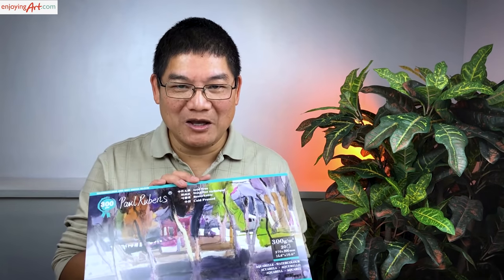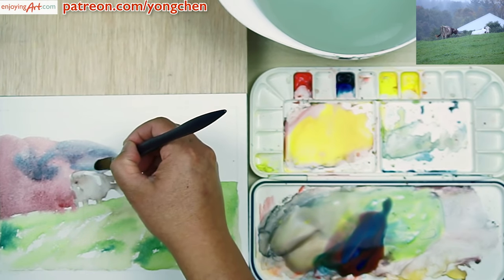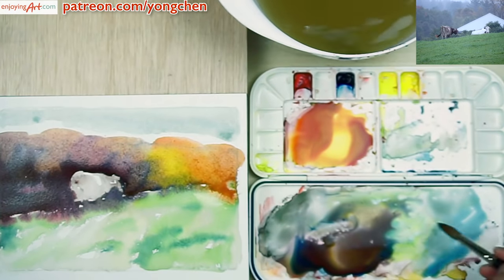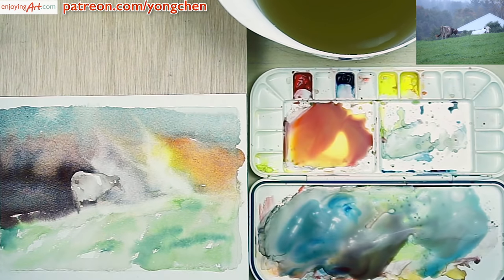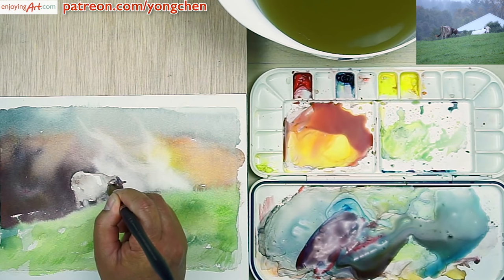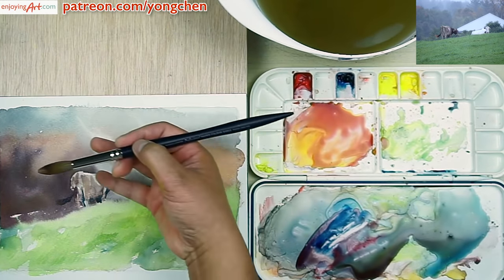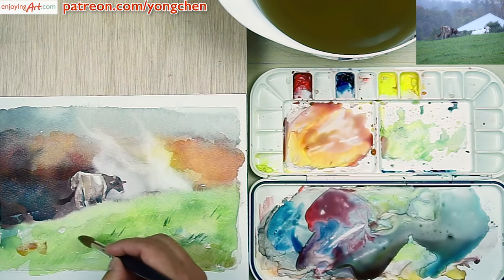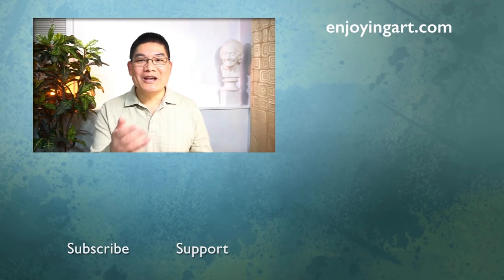Painting #10 - Watercolor Landscape Painting - Animal in Landscape 1